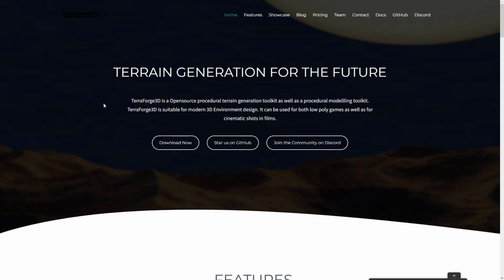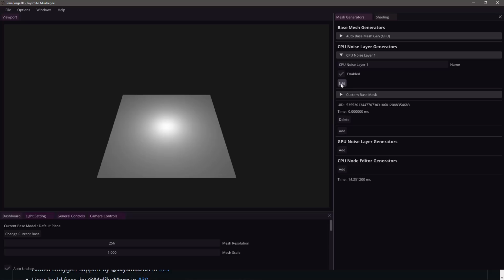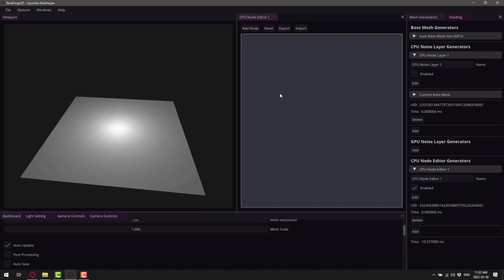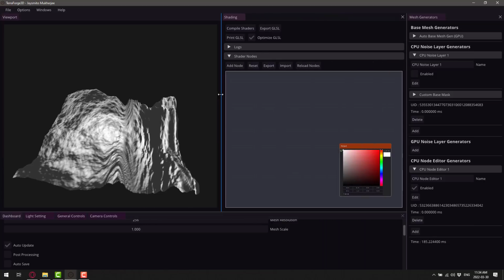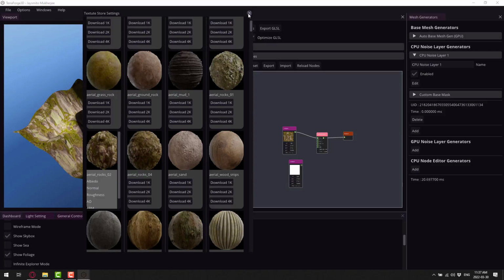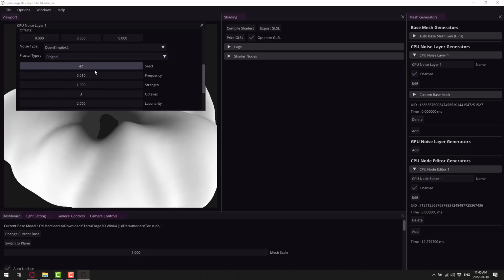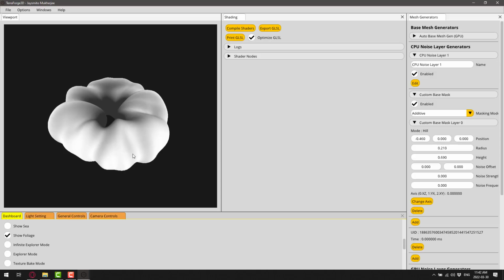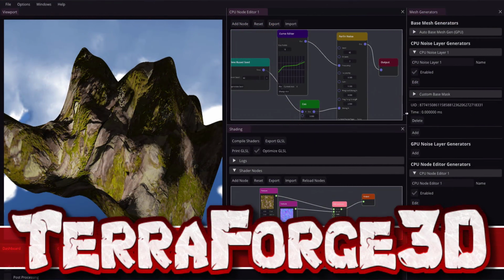TerraForge3D -- New Free Procedural Modelling Tool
TerraForge3D is an in development open source 3D modelling tool for procedurally creating terrain and 3d objects.  With the most recent release it also added Linux support as well as a new PBR renderer.